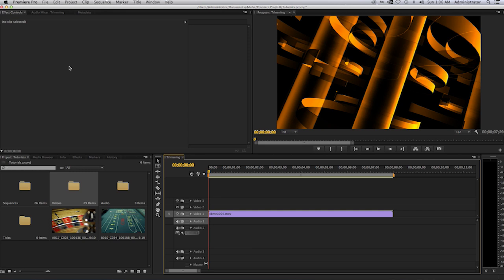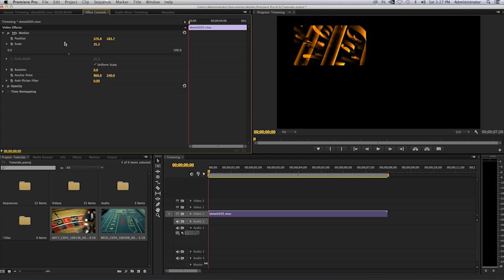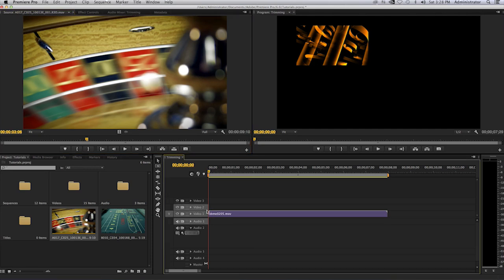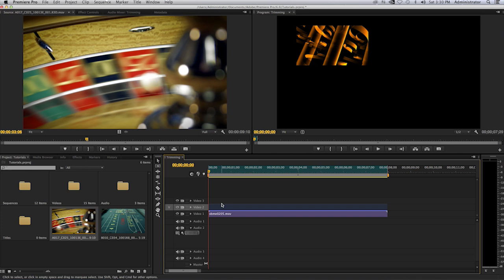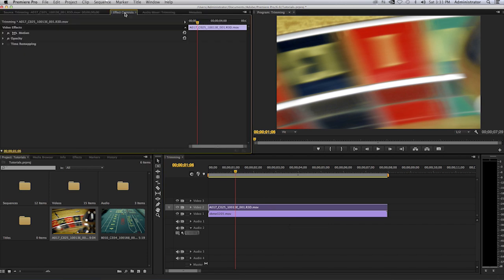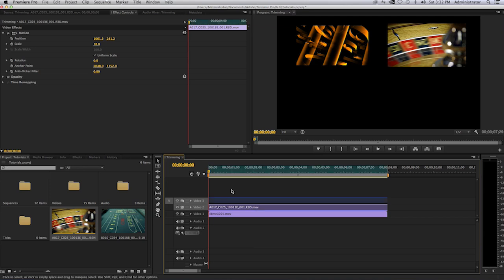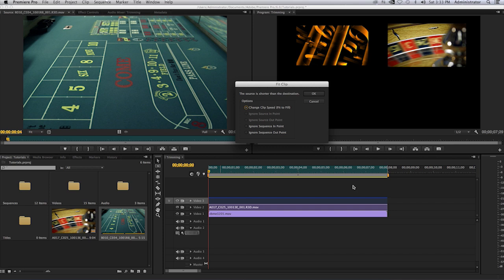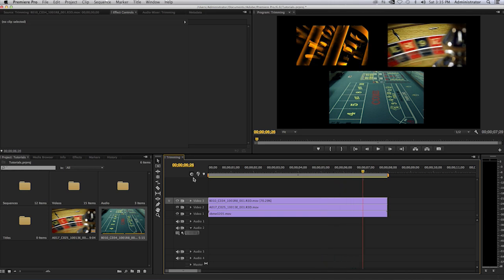Create video wall or picture in picture effect in Adobe Premiere Pro CC or CS6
In this tutorial Video Technology Specialist Luis Sierra quickly shows you how to create a video wall or picture in picture effect in Adobe's Premiere Pro.